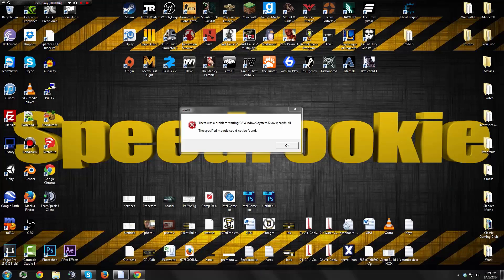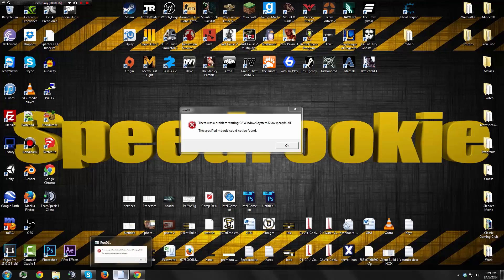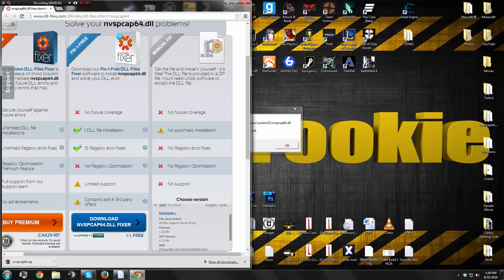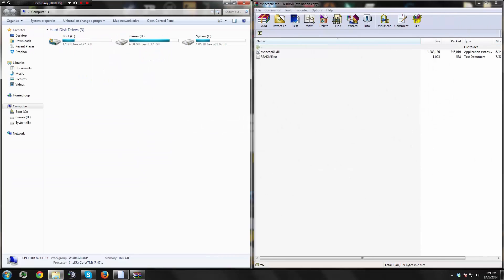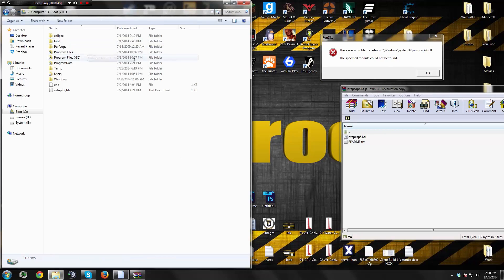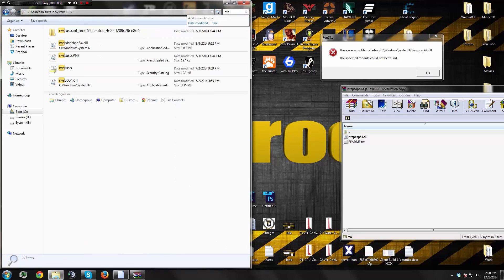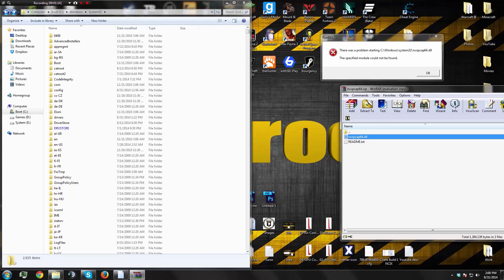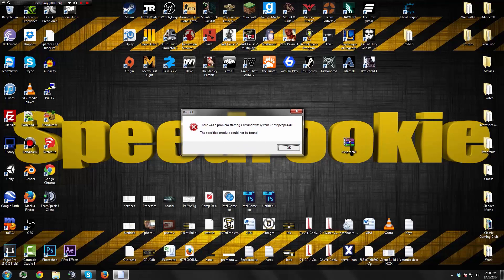How to fix nvspcap.dll (nvspcap64.dll) startup error - LINK UPDATED!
Today I will be showing you how to fix this error that occuron on startup. It is a conflict with nvidia drivers.